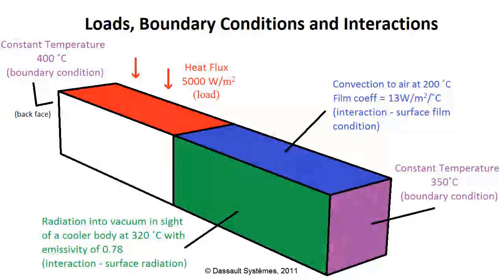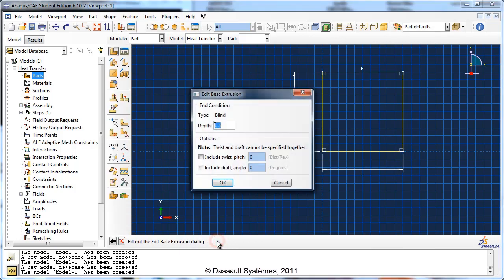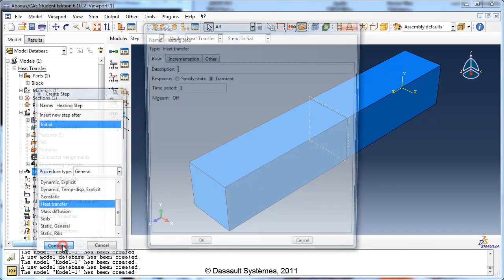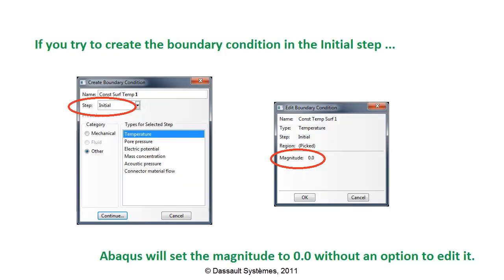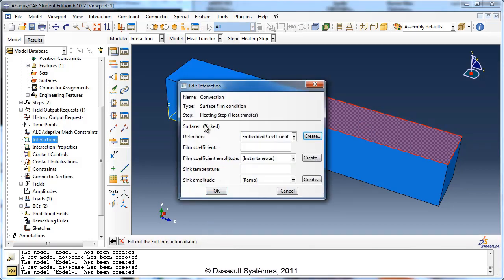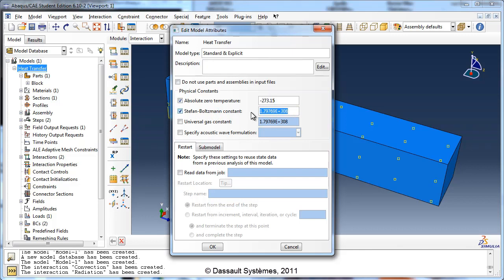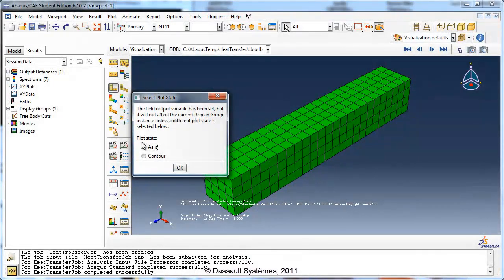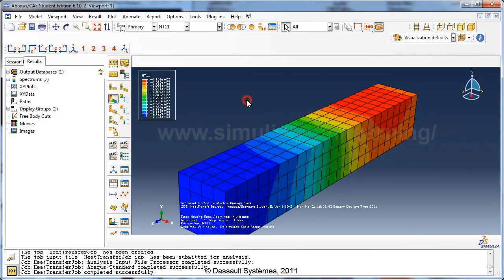SIMULIA How-to Tutorial for Abaqus | Heat Transfer Analysis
This Abaqus video shows creating a steady state step, assigning heat flux loads, defining convection and radiation, and visualizing the results such as nodal temperature.

*New Topics Covered in this Tutorial*
Model/Preprocessing
- Create a steady state or transient heat transfer step
- Assign heat flux loads and constant temperature boundary conditions
- Use interactions to define convection and radiation heat loss mechanisms
- Modify model attributes to define the Stefan-Boltzmann constant and absolute zero of temperature scale

Results/Post Processing
- Display nodal temperatures as a color contour Ising the mend and the “Field Output” toolbar
- Use the “Views” toolbar to orient the viewpoint display and save custom views
Abaqus CAE Interface
- Dock and undock toolbars in Abaqus

CHAPTERS
00:00 - Overview
03:05 - Part 1, Create a Steady State and Assign Heat Flux Loads, Temperature Boundary Conditions
13:11 - Part 2, Use Interactions to Define Convection and Radiation, Post-Processing